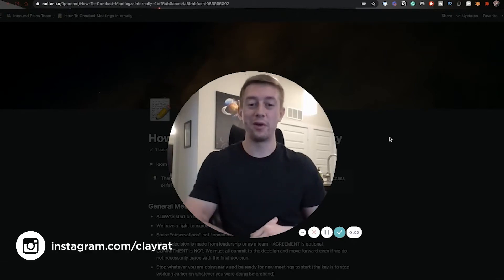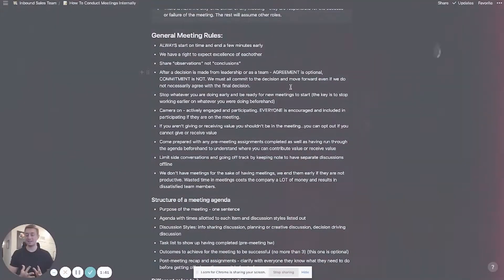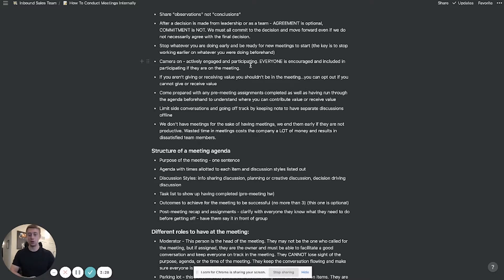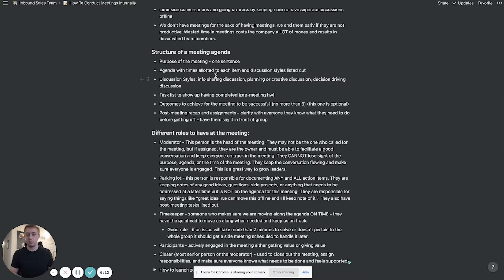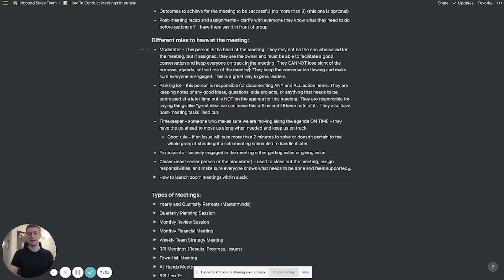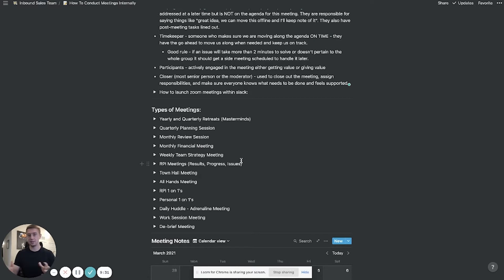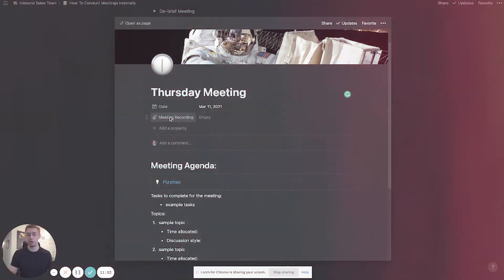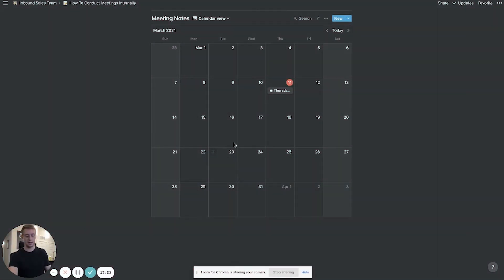Using Notion For Business Meetings (Meetings Suck - Template)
In this video, I go over how I use Notion to conduct meetings for my different businesses and teams. I give some actual meeting advice based on a few different meeting books (primarily "Meetings Suck" by Cameron Herold). This should help anyone out there who participates in or runs meetings - so probably a lot of you!

Or LinkedIn, I post there quite a bit as well